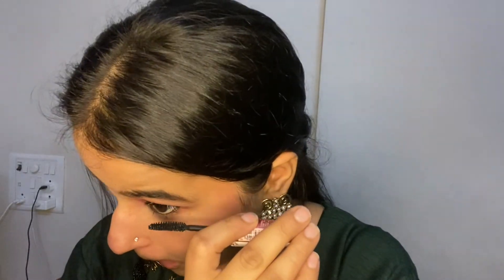Eid Make Up Look | Using Less Products | StyleWithNehu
Hello 🤗
I m neha dubey
Sooooo this video is all about how to do simple and elegant Eid makeup look .
In this makeup look I have not used any kind of foundation ,concealer ,  false eyelashes ,eyeshadow and contour ♥️ this look is very easy to creat I hope u will like it ♥️

Products ——
Maybelline fit me compact
Maybelline creamy matte lipstick
Faces Canada kajal
Maybelline hyper curl mascara
Matte me red lipstick
Miss Clair Pearl liner in silver
Blue heave diamond blush

Plzz take a moment to...